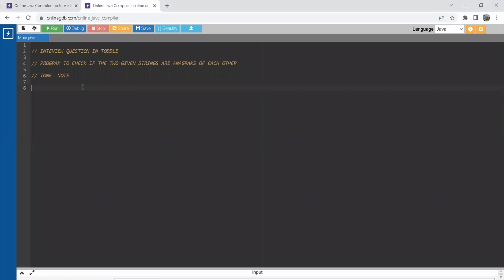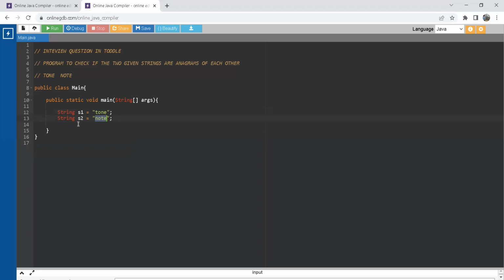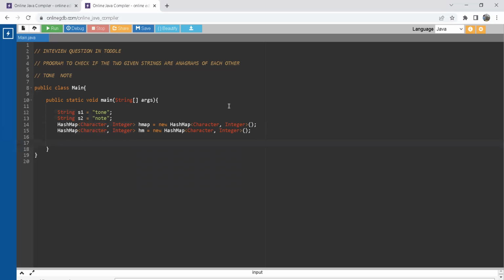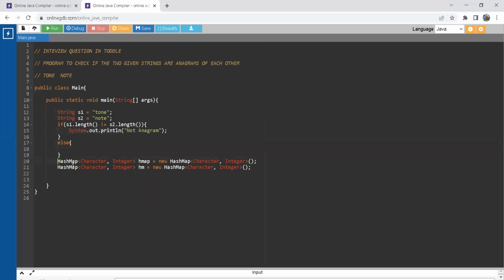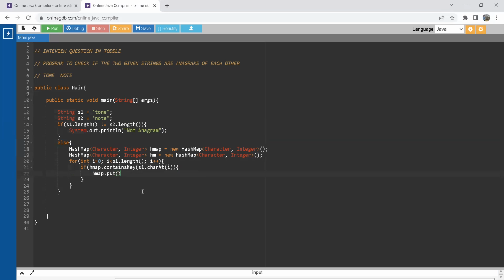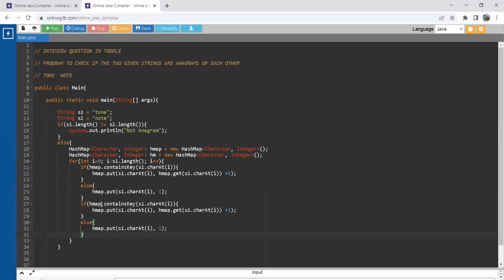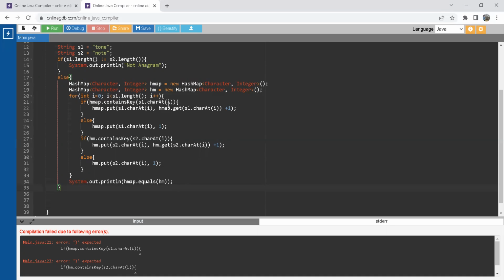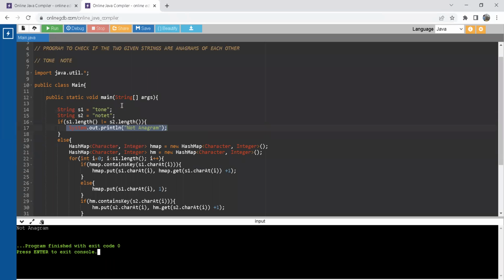Interview Question: Program to check if two strings are anagrams of each other.